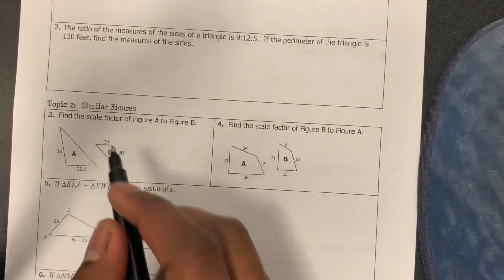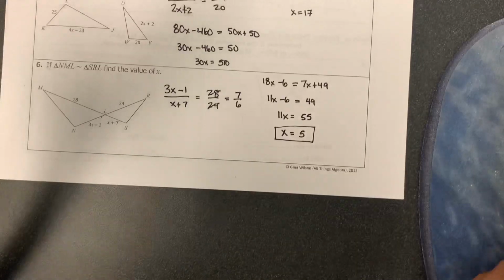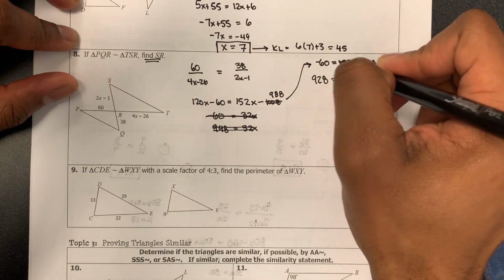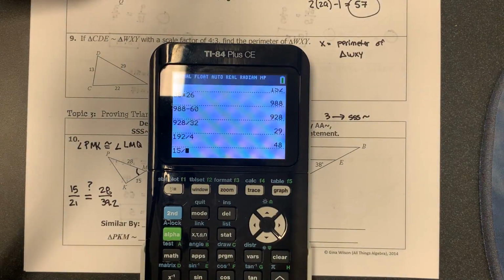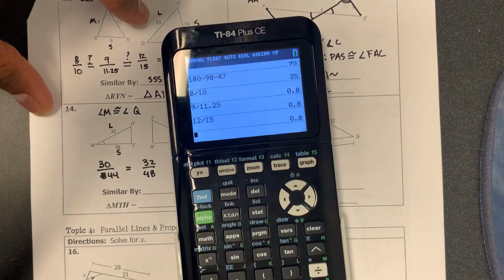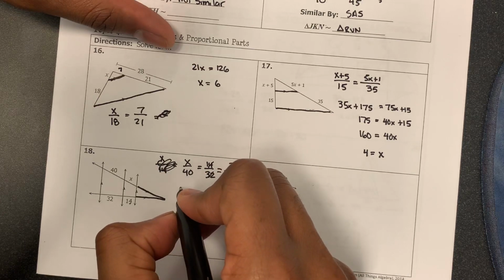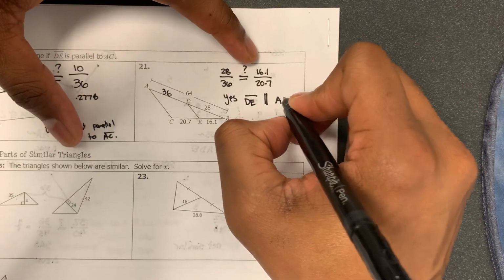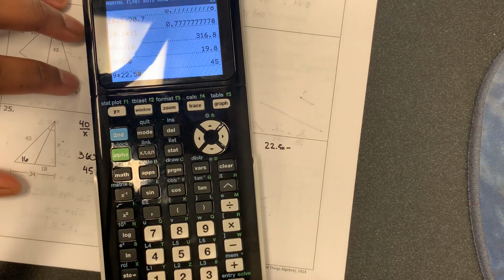Unit 7 Study Guide